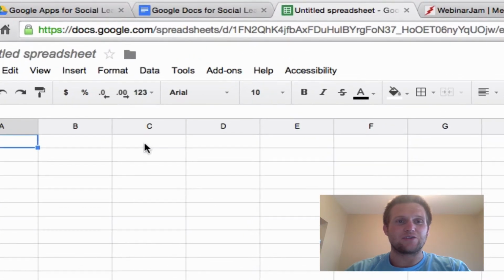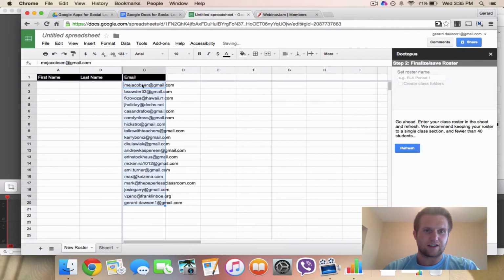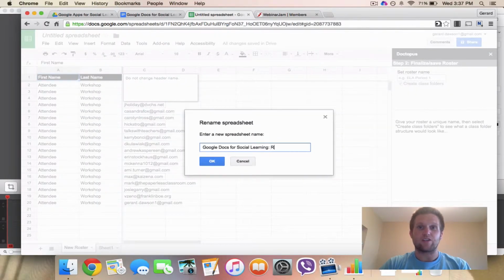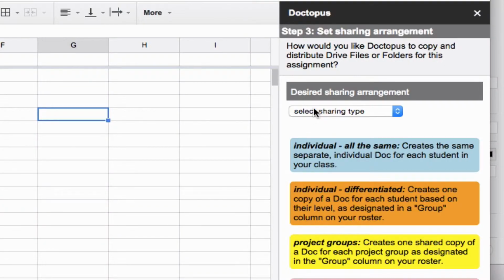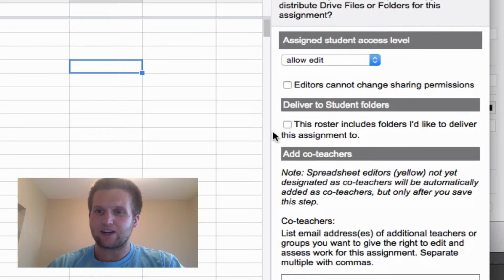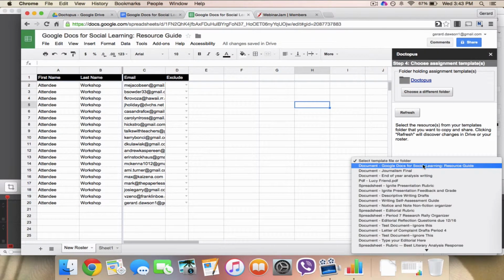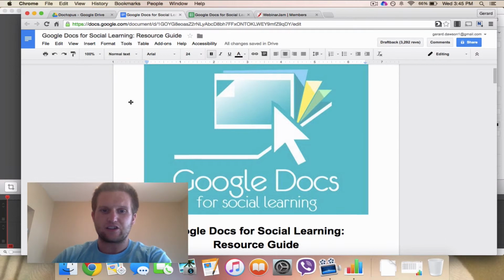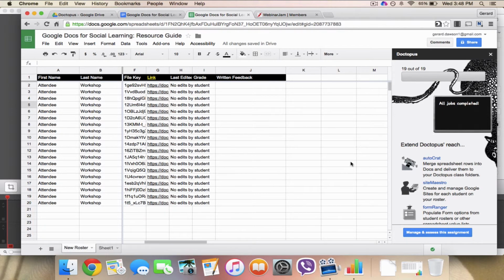Doctopus: Copy, Share and Organize Student Work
A how-to video, part of the Google Docs for Social Learning Online Workshop